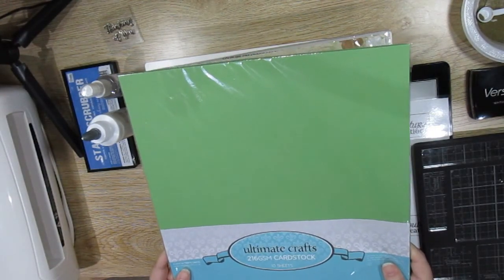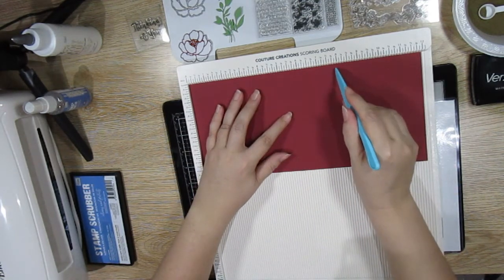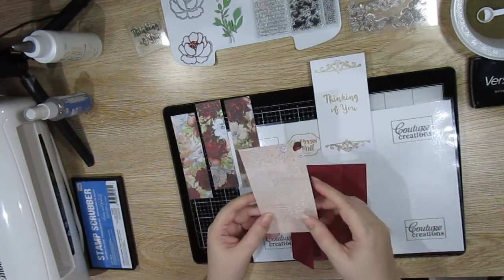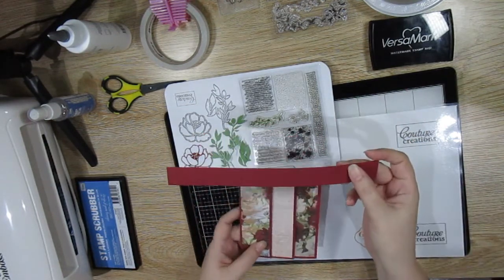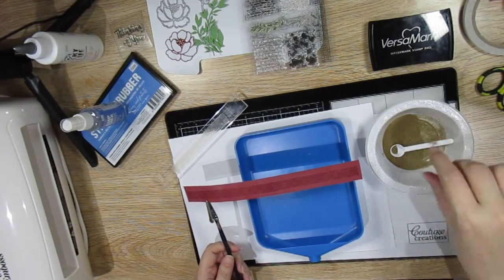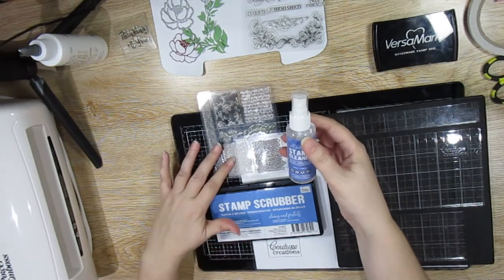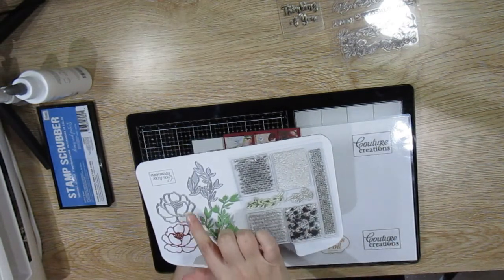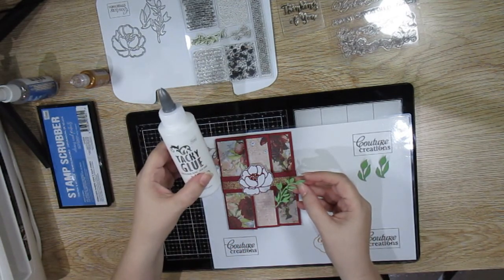How To Create A Fun Fold Card With Belly Band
Step by step instructions on my blog –
Anet's Crafting Blog
and
Couture Creations Blog